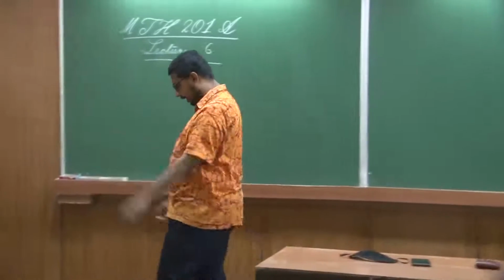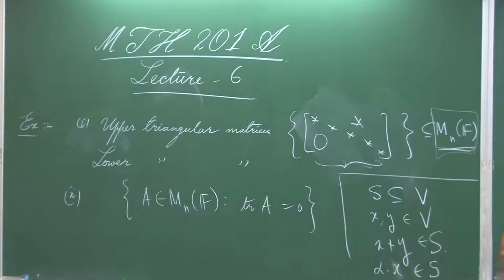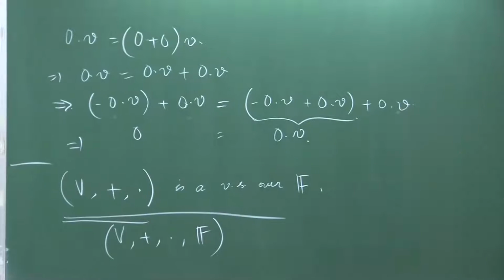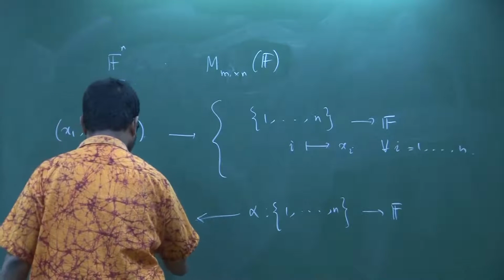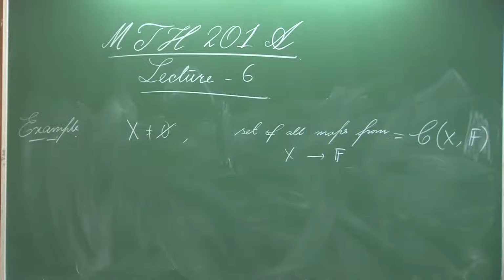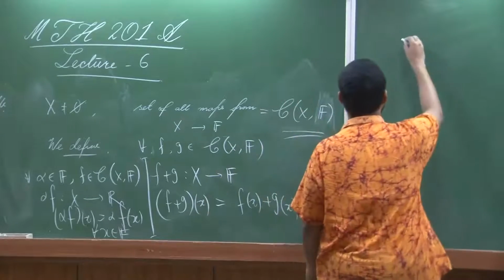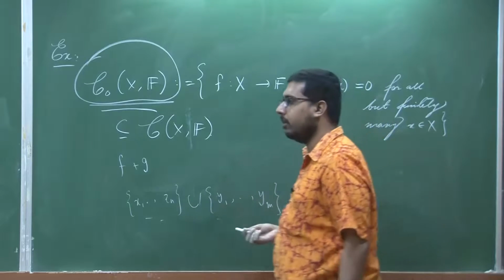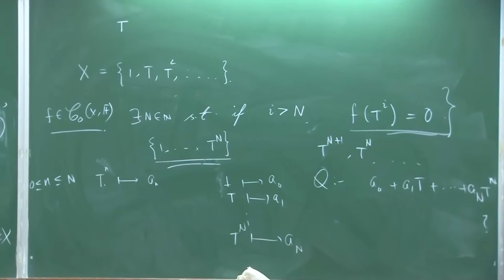Lecture 6, MTH 201A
We talk about some examples of vector spaces in the lecture. We see that the main two examples, i.e., F^n and space of matrices both are special cases of `space of functions'. Then we see that, given any nonempty set X, the set of all functions from X to F which vanish at all but finitely many points also forms a vector space with respect to the pointwise addition and scalar multiplication of functions, as defined earlier.